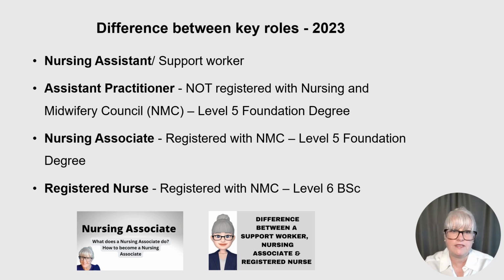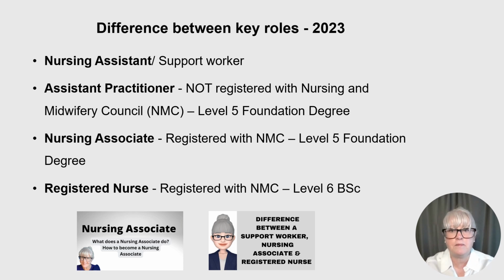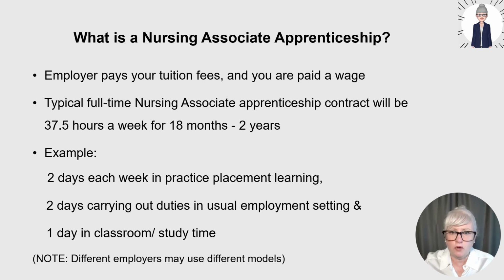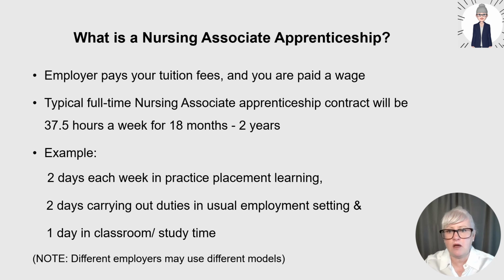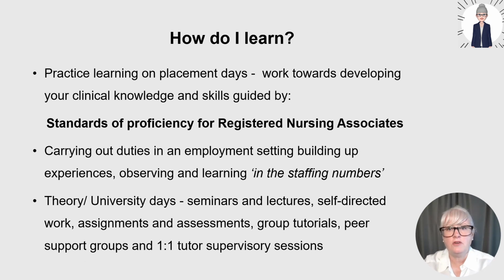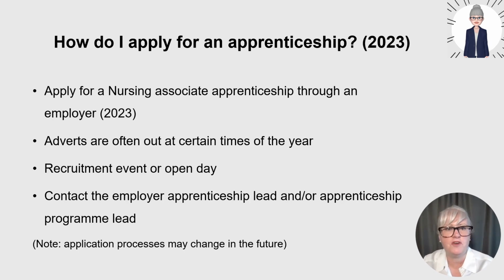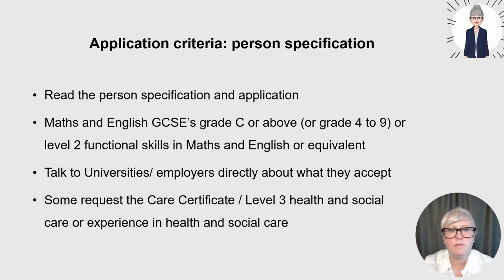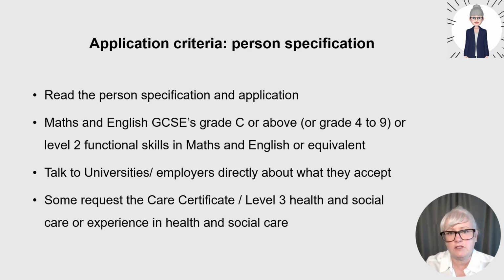What is a Nursing Associate Apprenticeship? How does a Nursing Associate Apprenticeship Work?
I've provided a simple overview of what a Nursing Associate Apprenticeship is, how to become a Nursing Associate, how a Nursing Associate Apprenticeship works, and what qualifications you need to become a Nursing Associate in 2023. You may find other videos on my channel helpful, such as:

I’m passionate about nurses’ career progression and I’m sharing everything I’ve learnt over my 35 years as a Registered Nurse and Registered Nurse Tutor.  I hope you find my videos useful. Let me know if there are any topics you want covering in the future and look out for new video uploads on Sundays. Good luck in your future nursing career! 😊🍀